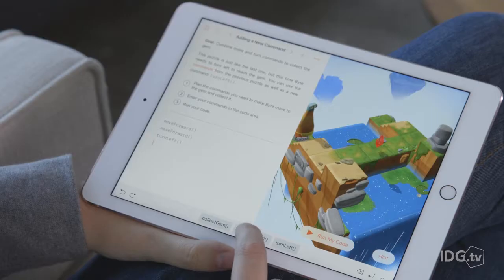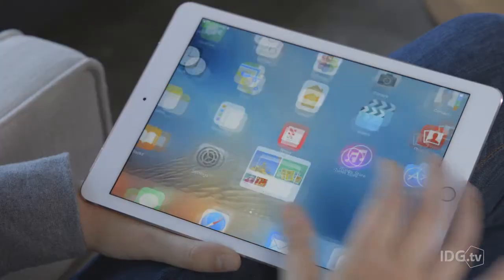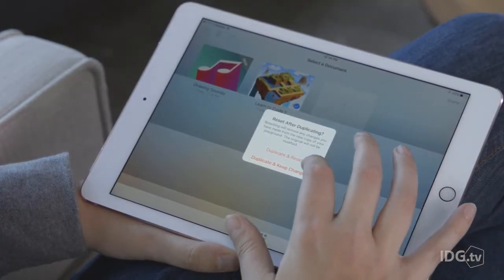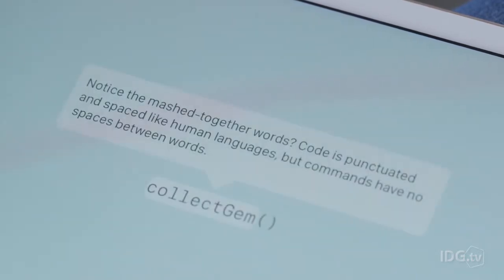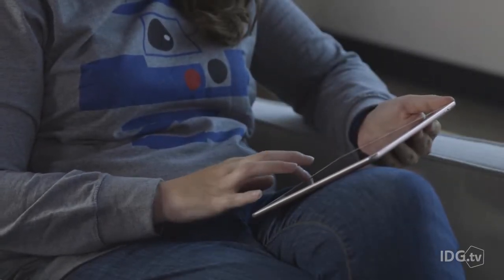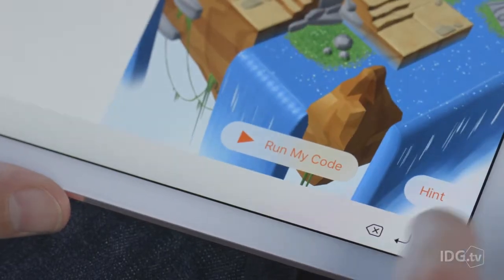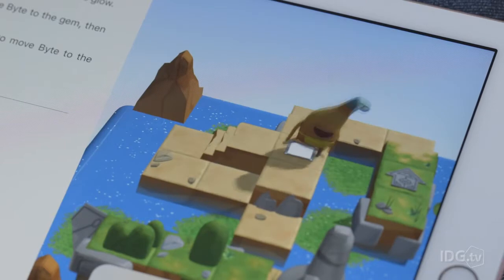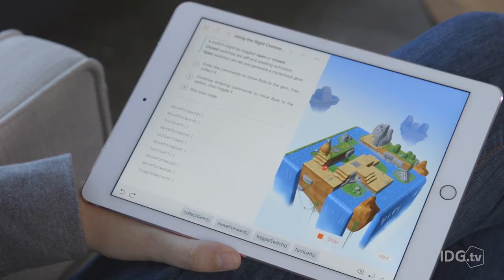Så kommer du igång med Swift Playgrounds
Apple vill göra programmering tillgängligt för alla  på Ipad. Så här fungerar den kommande IOS 10-appen.